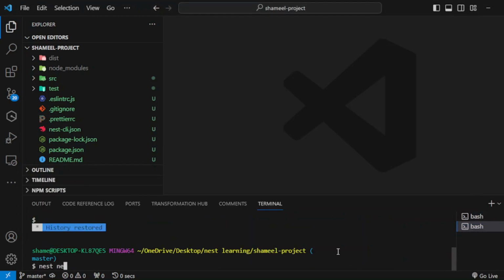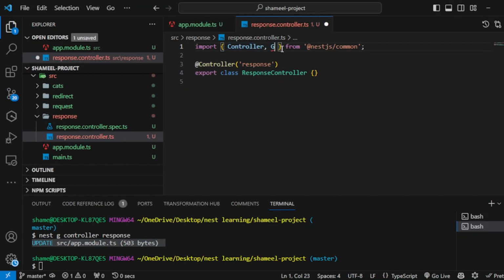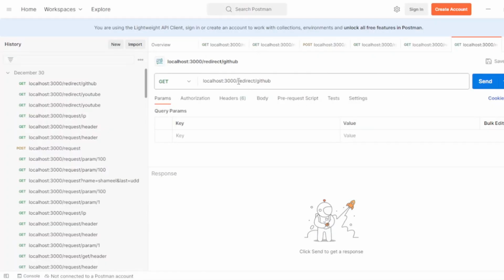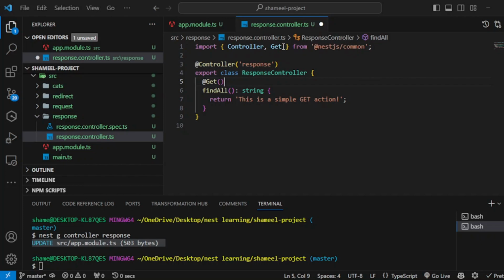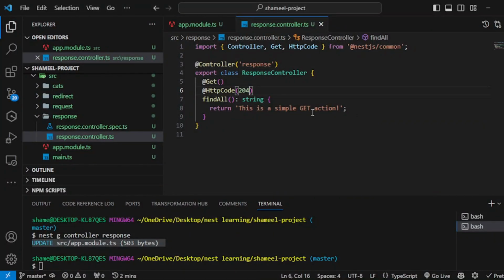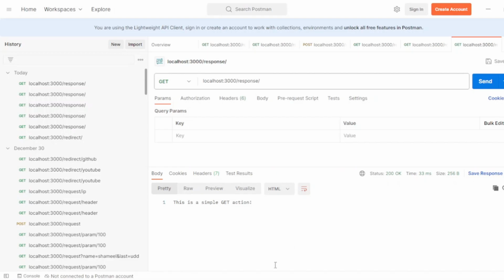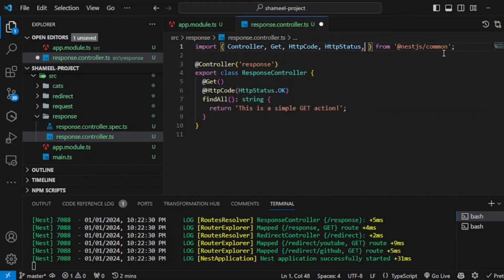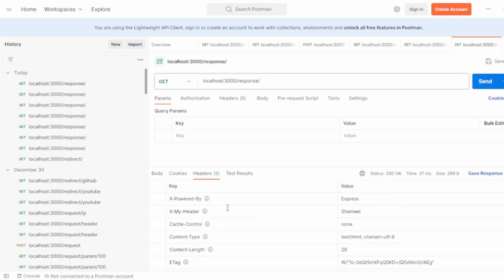NestJS Tutorial #07 | HTTP Status and Header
The video explains how to work with HTTP Status and HTTP Header in Nest.js framework.